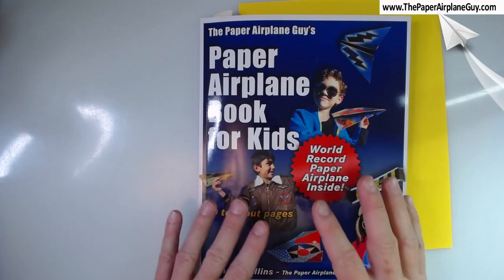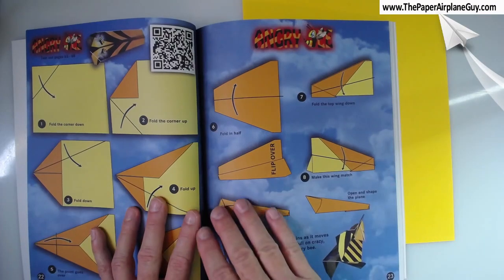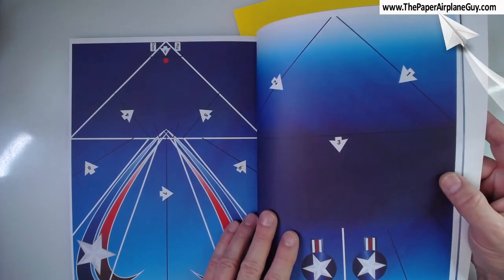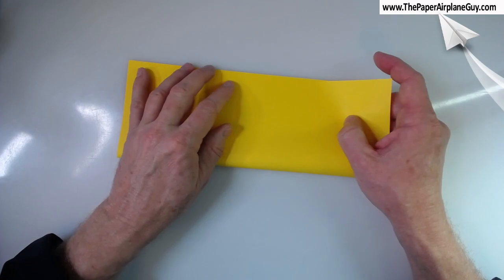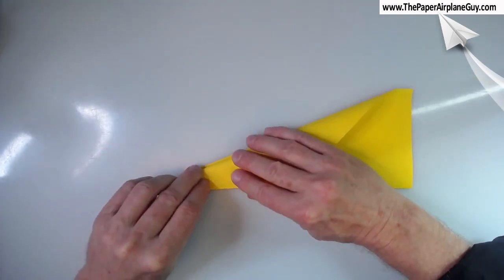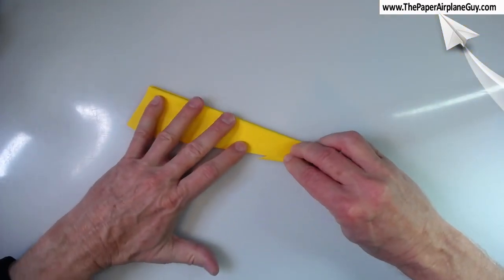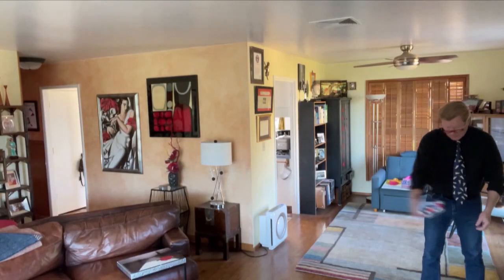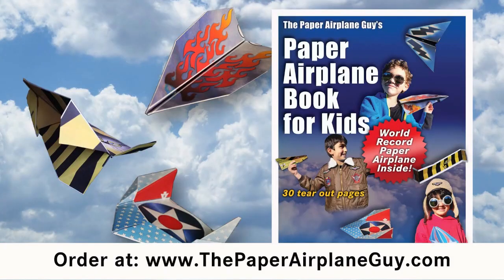Angry Bee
From the new book: The Paper Airplane Guy's Paper Airplane Book for Kids.
Great stunt plane, and super simple to build.  This is the plain paper version.